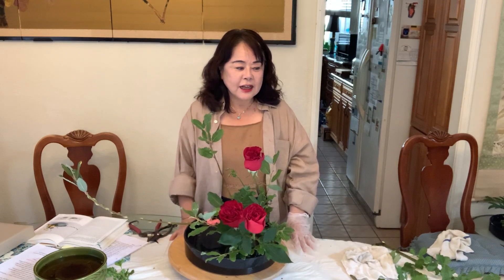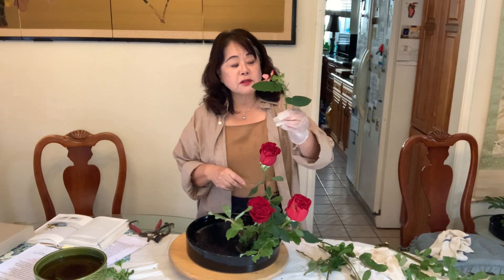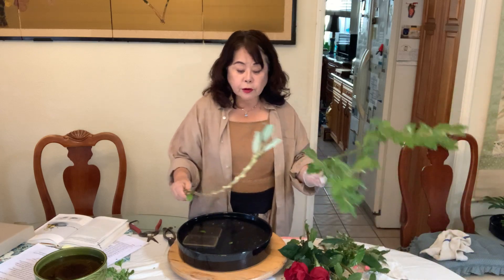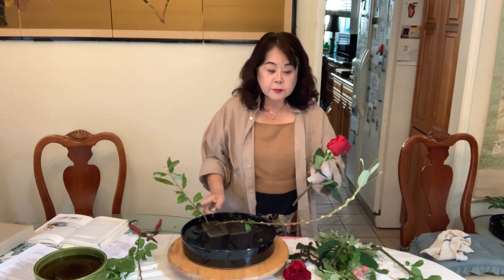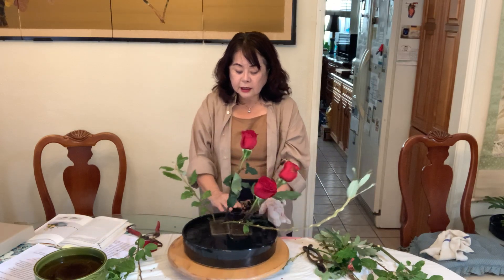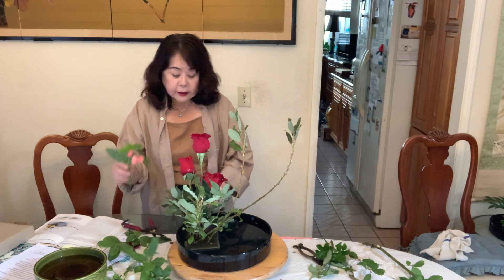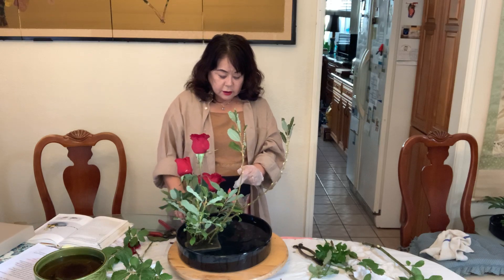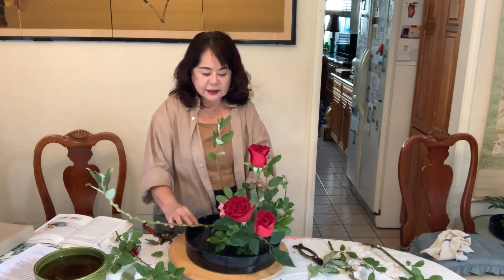Ikebana Floral Design - Water Reflecting Style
Mitsuko Takeya teaches how to create an Ikebana Water Reflecting floral arrangement.